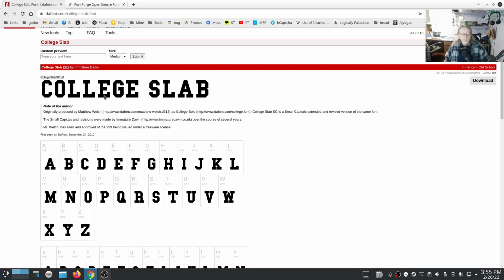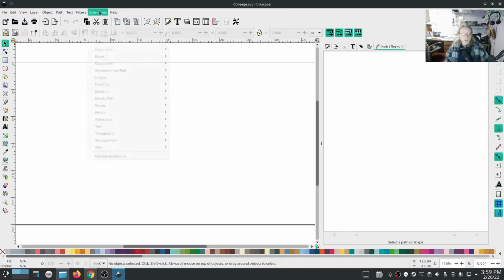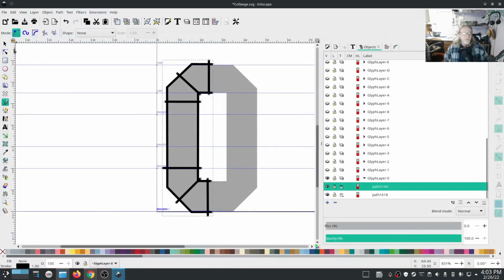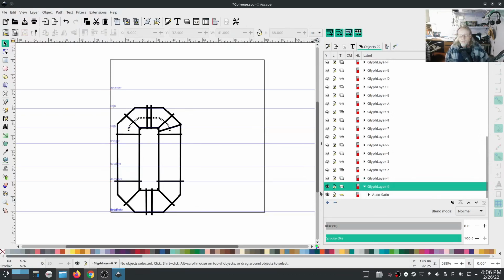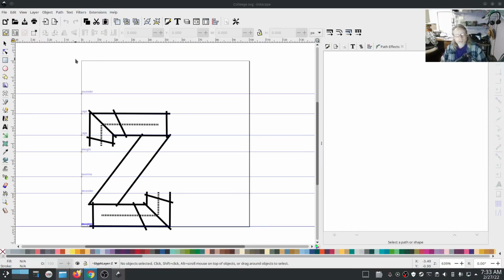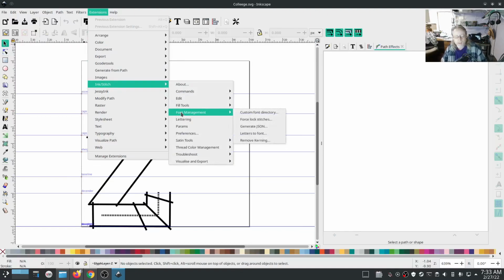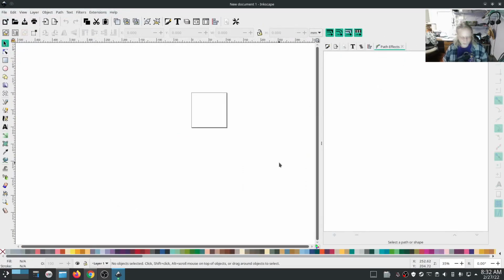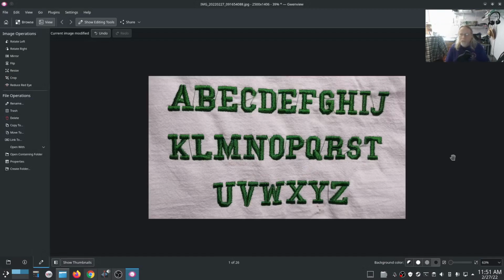Inkstitch - Creating a custom font for the inkstitch lettering tool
Create a custom font that will work in the inkstitch lettering tool.

To create a right arrow in linux:
press shift+ctrl+u
on the numpad type 2192
on kde plasma press shift+ctrl+u again and the right arrow should appear.